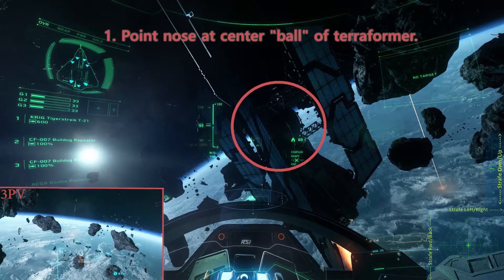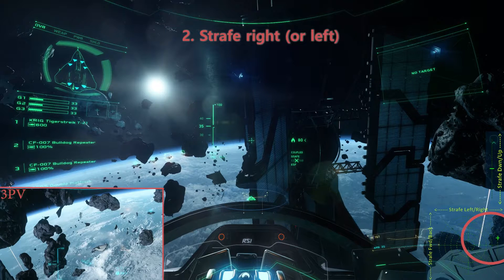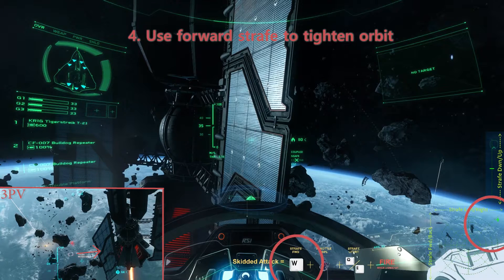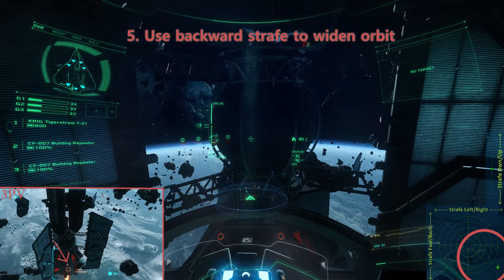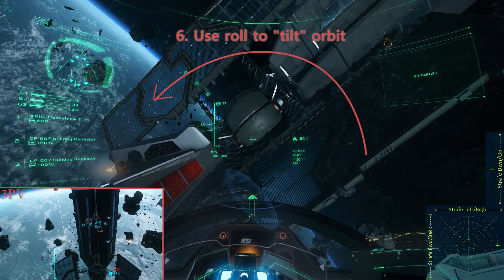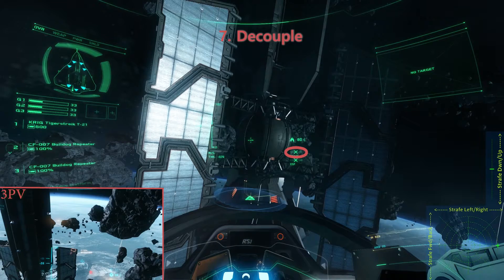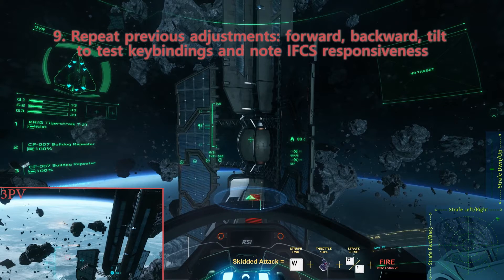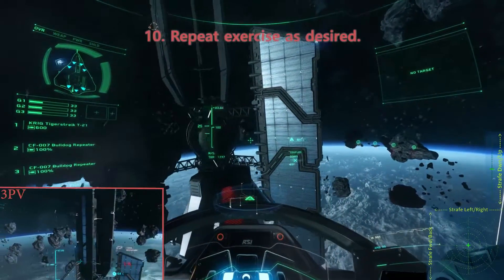BFM1-1: Introduction to Orbits